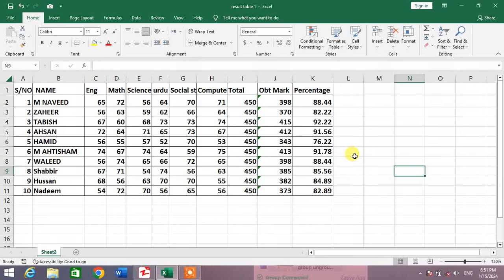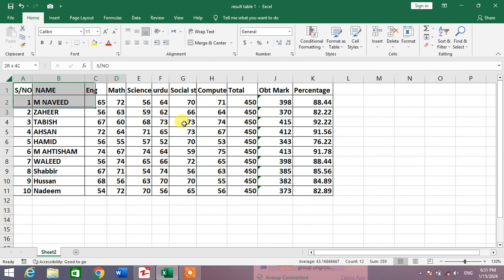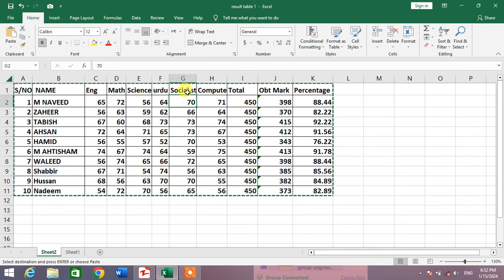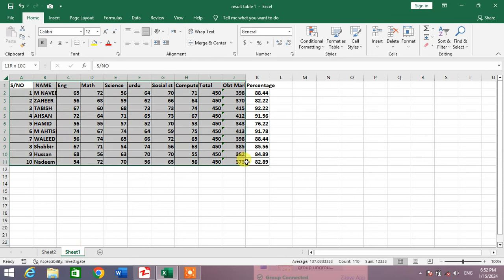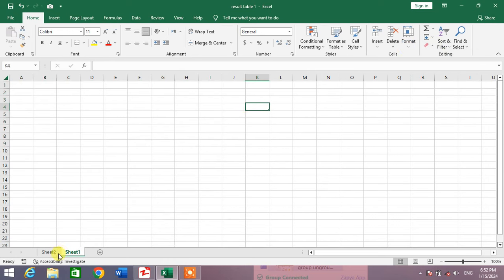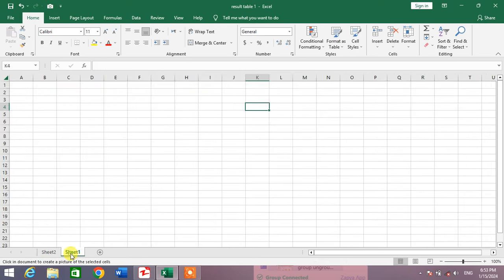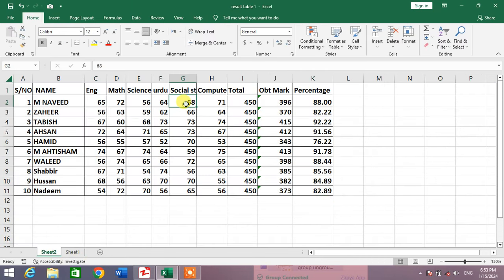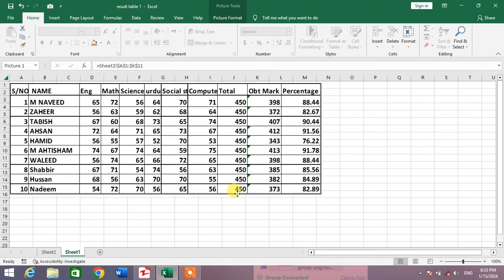How to Use Camera Tool in MS Excel | Use of Camera Option in Excel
This Video Tutorial Will show you the Use of Camera Tool in MS Excel. After Watching This Video Tutorial You will be able to use camera tool in MS Excel.